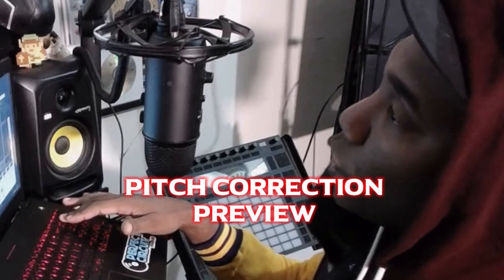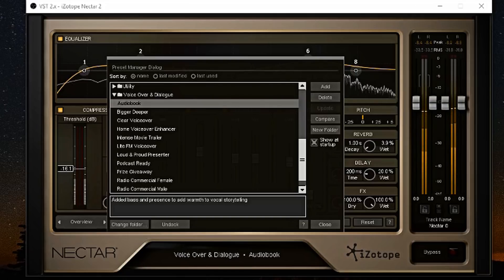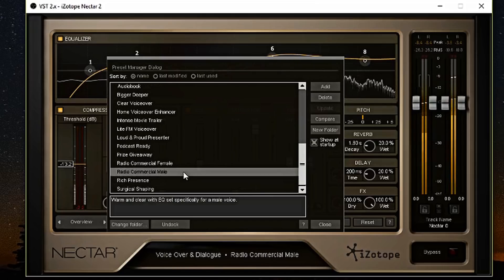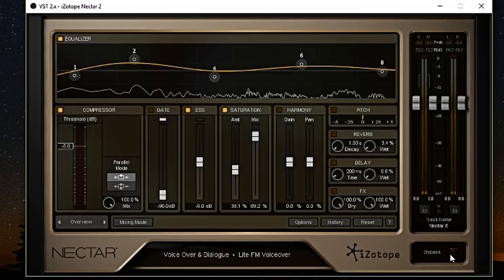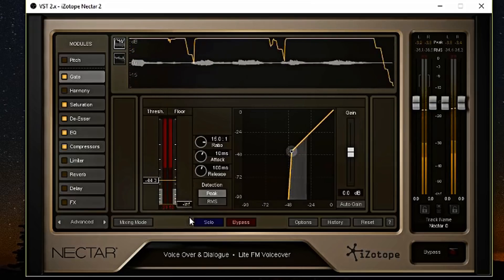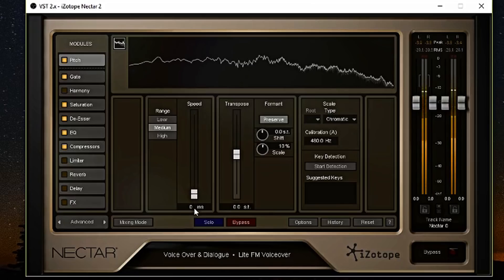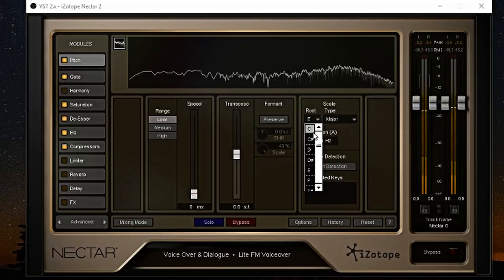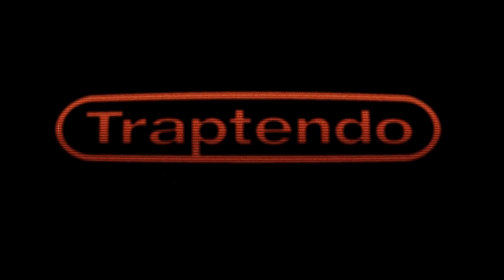Izotope Nectar 2 Review | Podcast Audio Mixing Tips and Tricks | OBS Studio+ Blue Yeticaster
A video about how to use Izotope Nectar 2. I walk you thru some of the features. Quick tips and tricks on how to use it for voice overs, podcast, and music production. Also, I show off how the voice presets sound like in real time! If you get Nectar 2 from Plugin Boutique. You will get Nectar 3 for free!

OBS Studio is a FREE screen capture software
for Windows and MacOSX

 traptendo walkthrough audio mixing